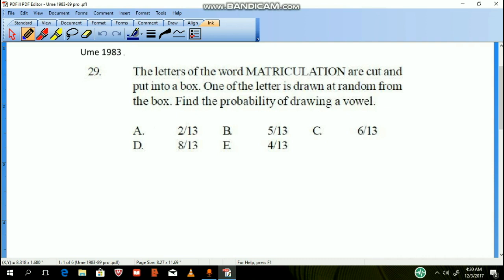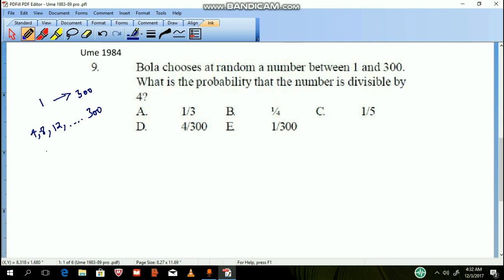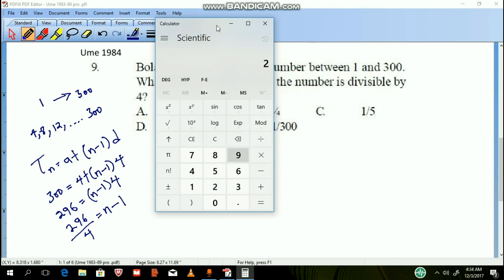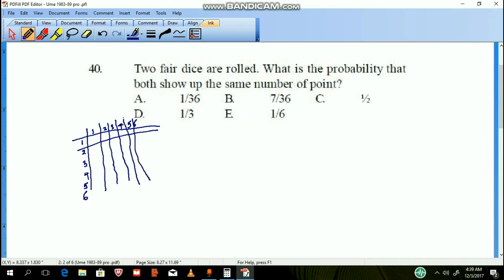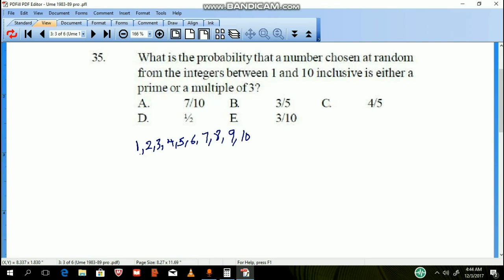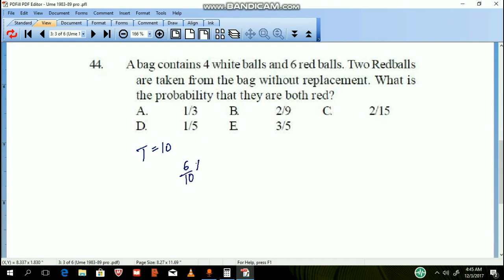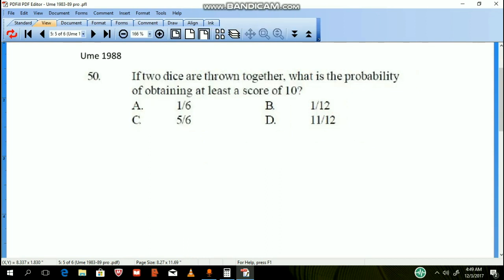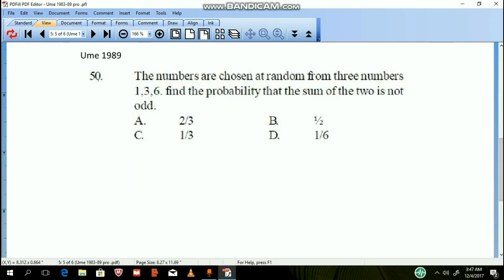JAMB-UTME-Mathematics past questions 1983-89 solved on Probability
This video contains solutions to Jamb (Utme formerly called Ume) mathematics past questions from the year 1983 to 1989 on probability.